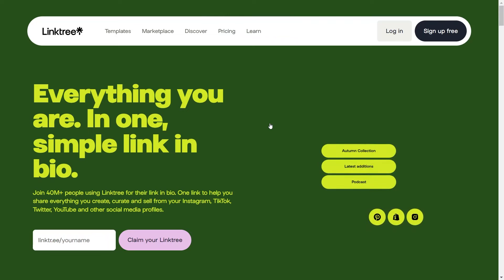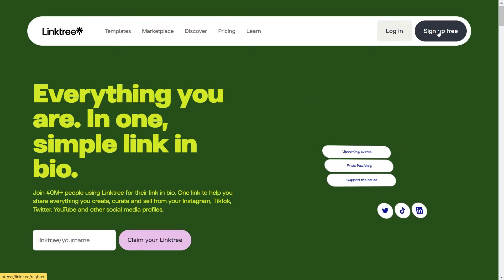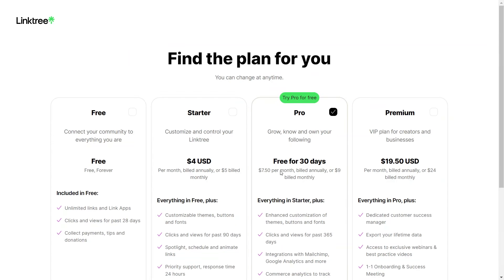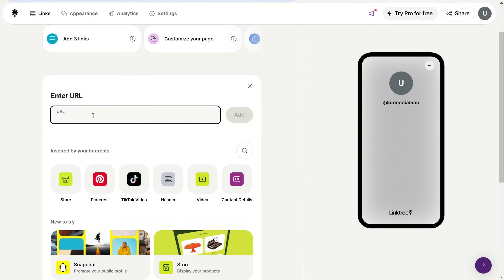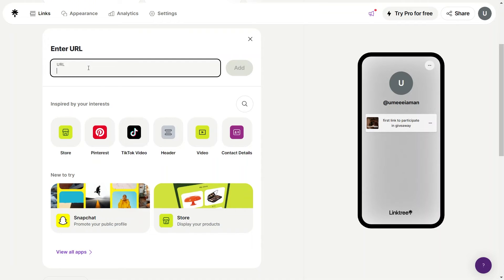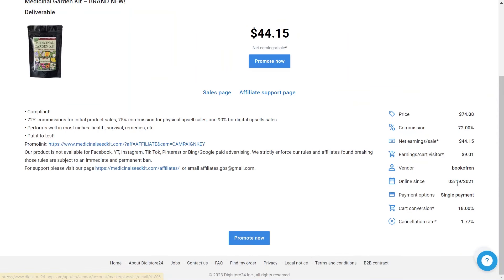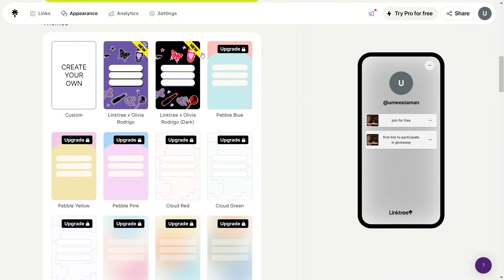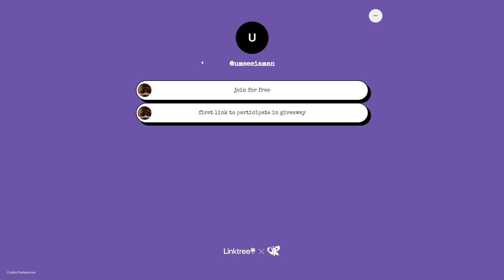How To Use Linktree To Sell Products (2025) Step-By-Step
Welcome to our step-by-step guide on "How To Use Linktree To Sell Products in 2025"! 🌟 If you're an entrepreneur or content creator looking to maximize your Linktree potential, you're in for a treat. In this video, we'll walk you through the process of turning your Linktree into a powerful sales tool, allowing you to showcase and sell your products seamlessly.